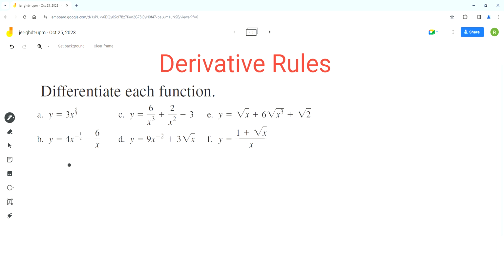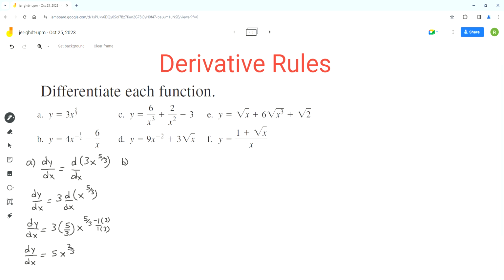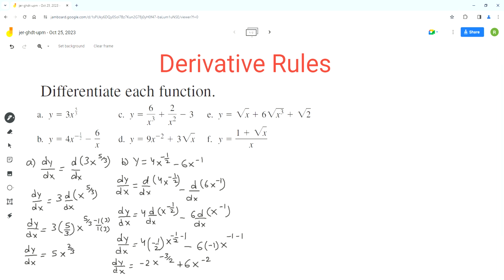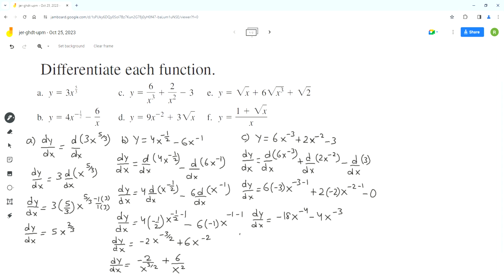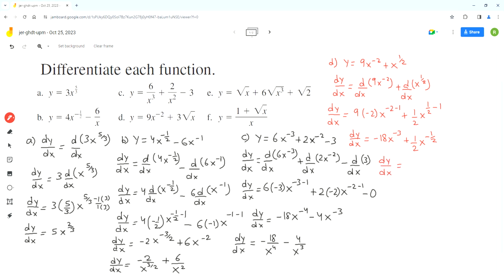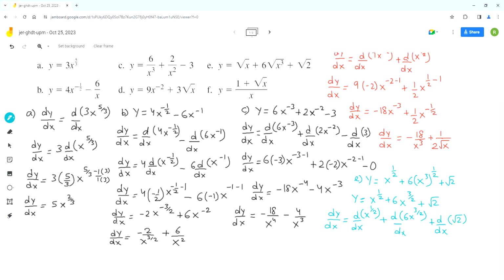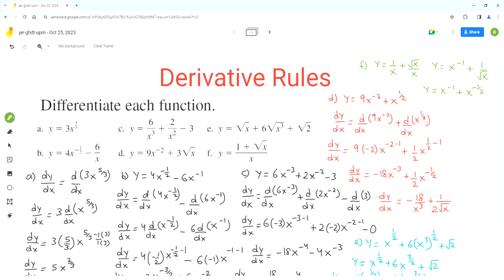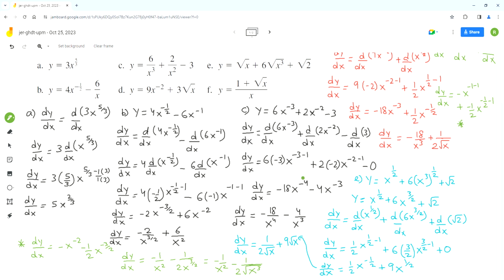DERIVATIVE Of Functions With Radicals & Rational Exponents Using Derivative Rules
In this video, I share with you steps for finding the derivative of functions with radical terms and rational exponents using derivative rules.